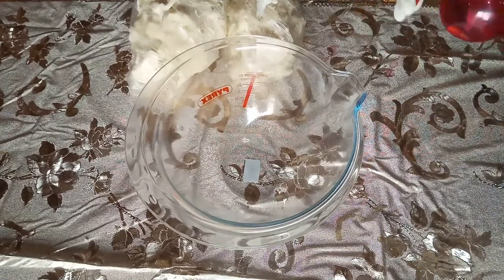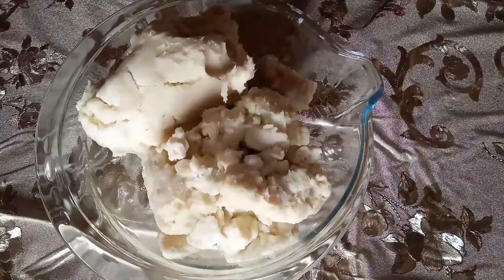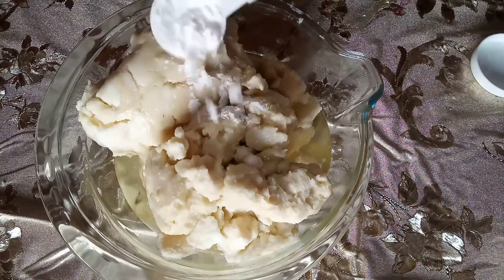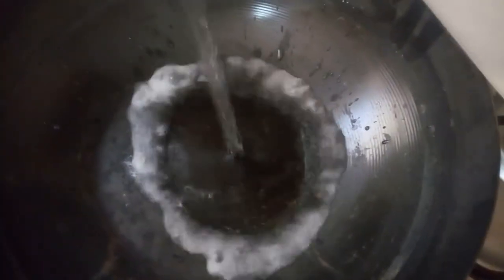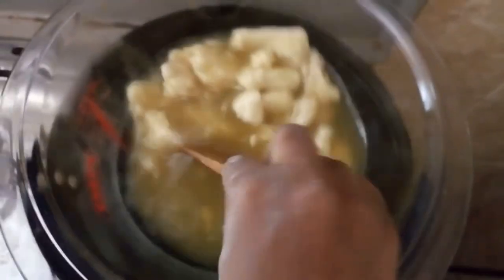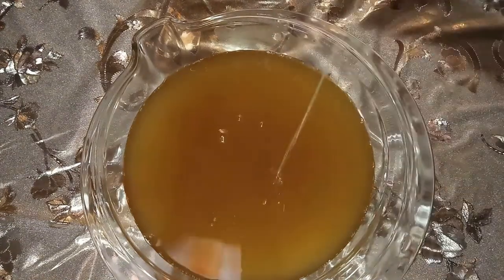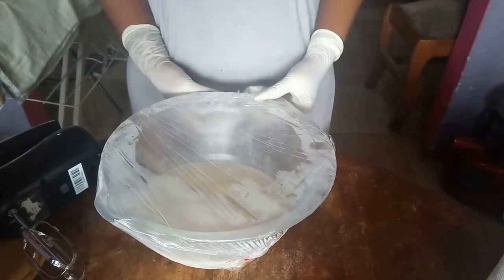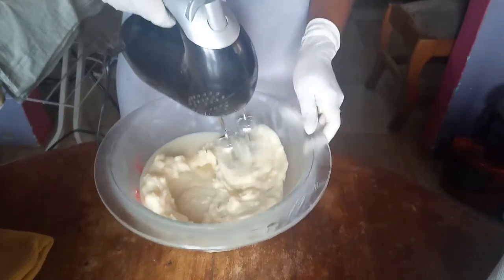How to make body butter for healthy baby skin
How to make body butter for babies

Hi guys hope you enjoy this simple mixture perfect for smooth and soft baby skin.